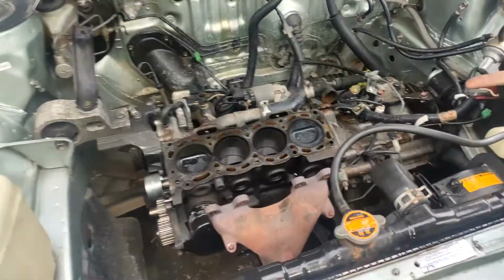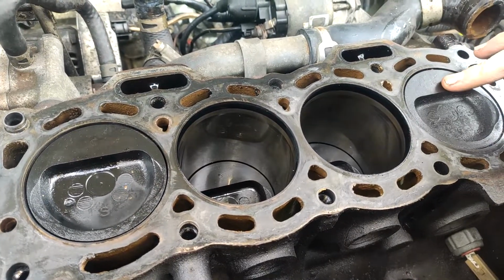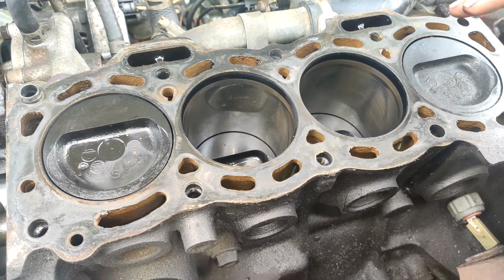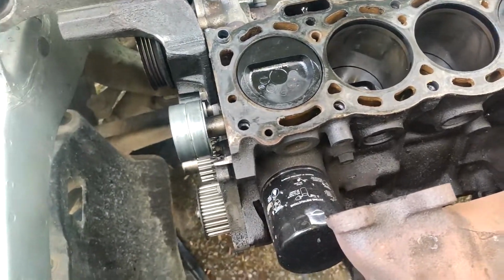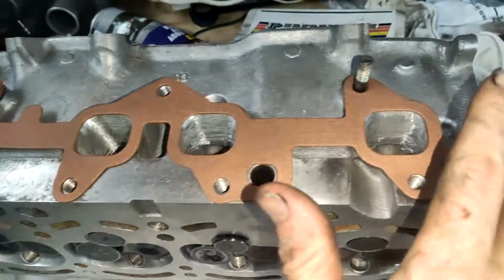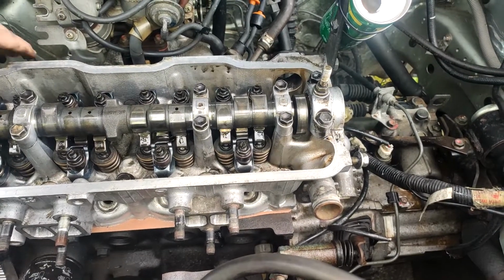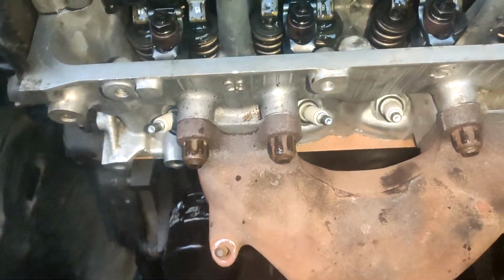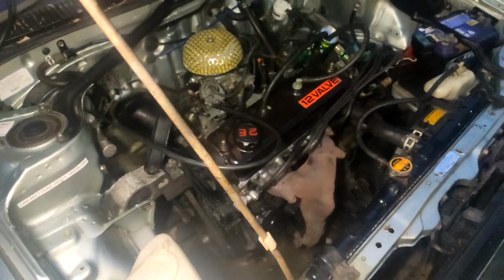Installing Performance Head On Toyota Corolla EE90 2E Engine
This video shows how we installed my performance head on my motor the upgrades i have done on my head was
upgraded valve springs $150NZD
regrind 266 duration from Auckland Cams $270NZD
gasket kit $150NZD
Port match intake and exhaust $ cost was time
The total cost of head build $570NZD

seems to like higher rpms compared to a stock motor also has alot more power in low and high rpms overall feels alot better